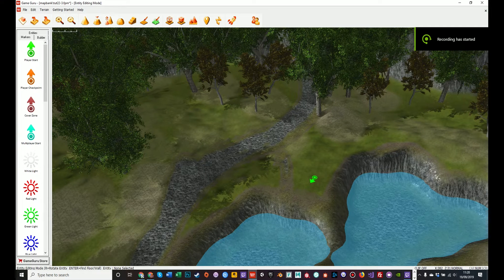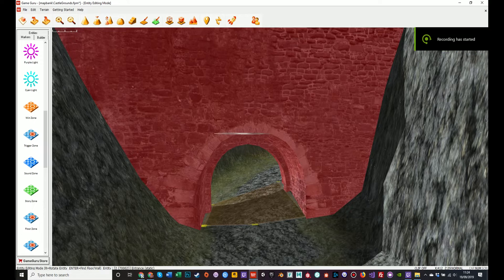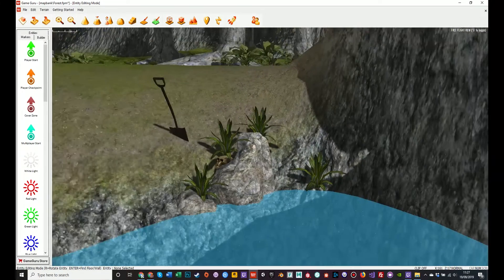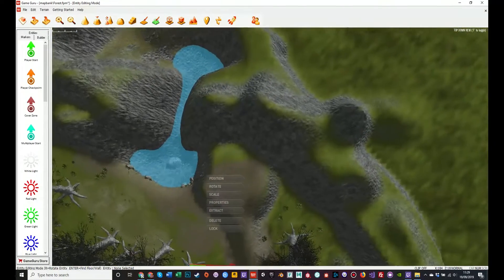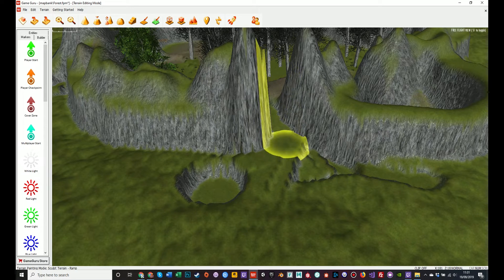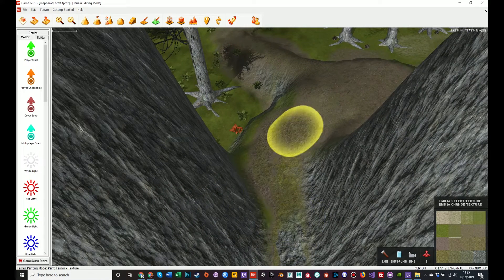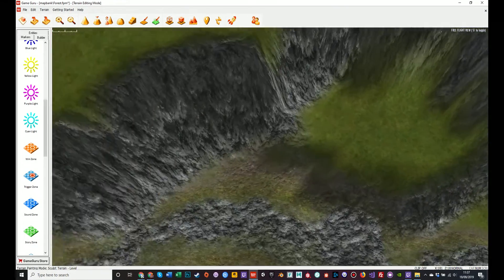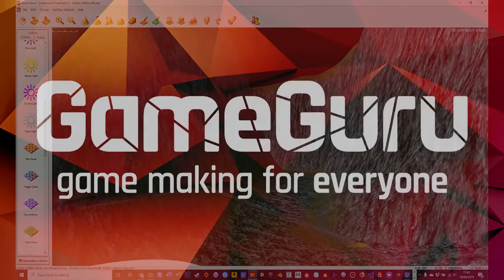GameGuru Tutorial - Series 2 Part 6 - Adding the Forest Part 1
In this tutorial, we connect the Castle Grounds to a new zone - The Forest!